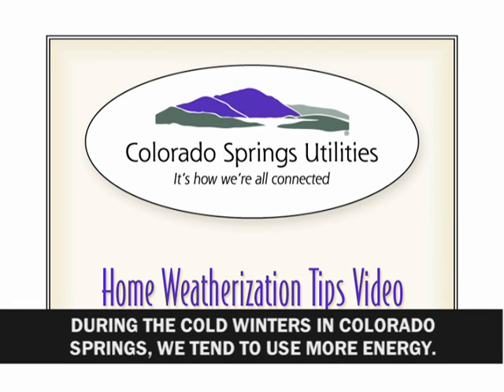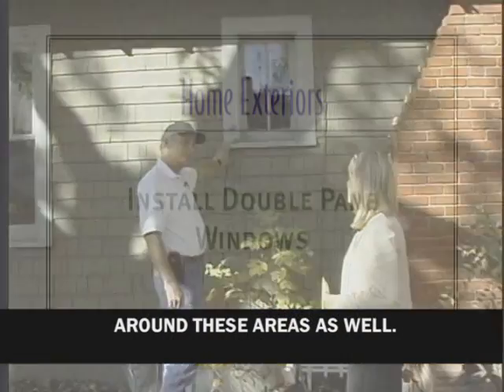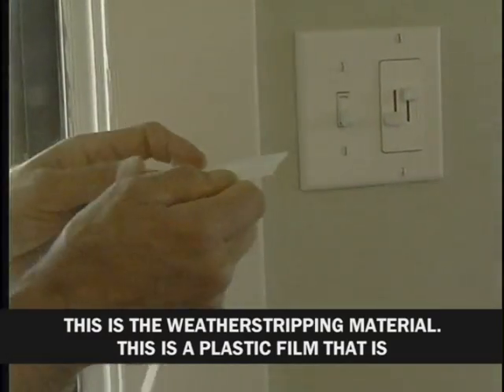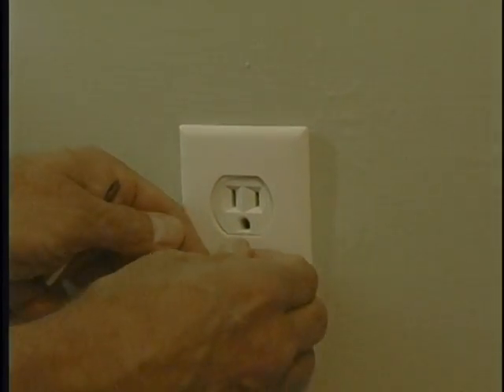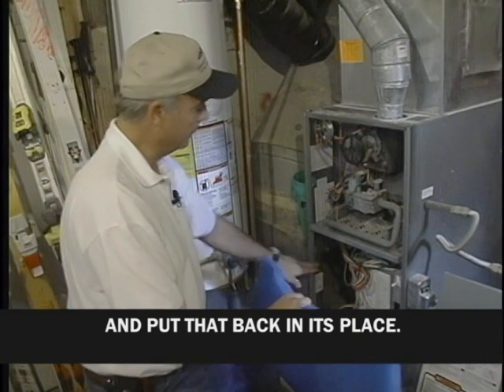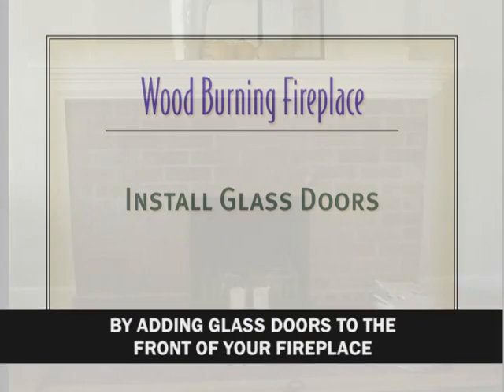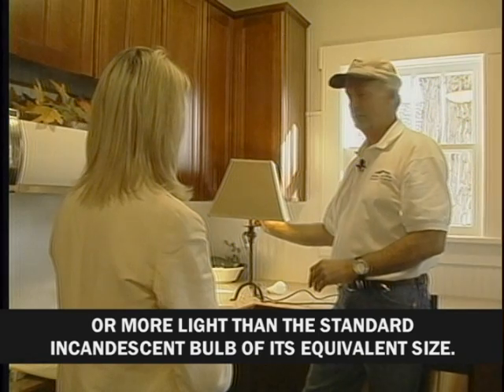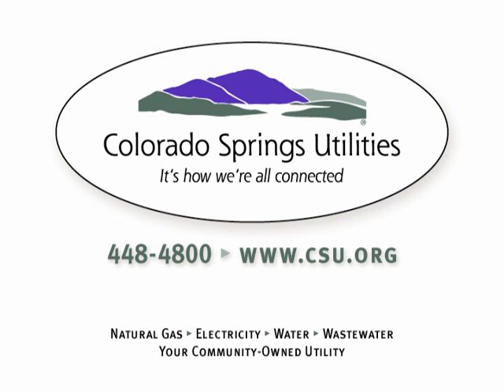Weatherization Colorado Springs Utilities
This video gives Colorado Springs Utilities customers several low cost ways to conserve energy, save money and keep comfortable during the winter months.  Steve Leinweber, conservation specialist, gives several examples of things that can be done around the home.  This includes: caulking, weather-stripping, installing outlet gaskets, replacing furnace filters, maintaining water heaters, fireplace efficiency and CFLs.